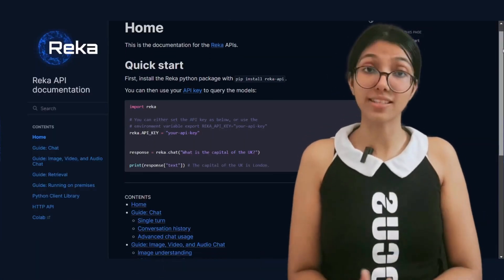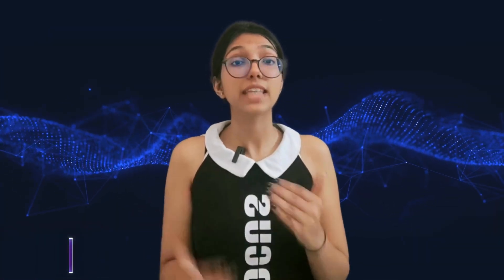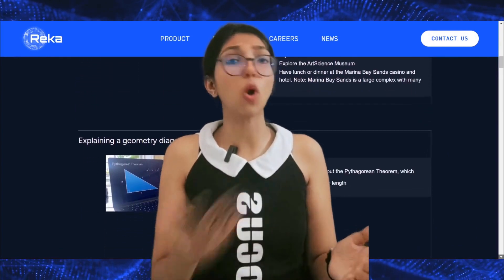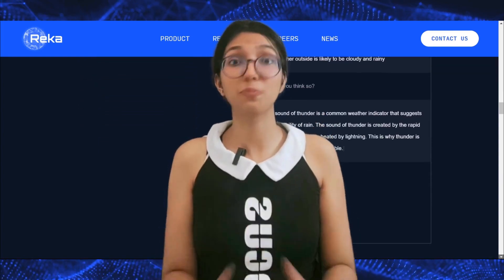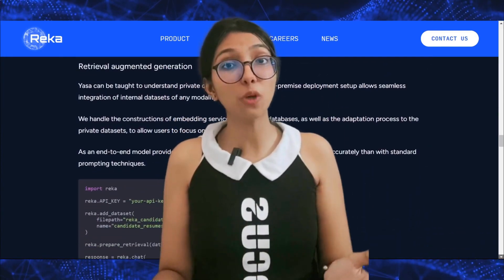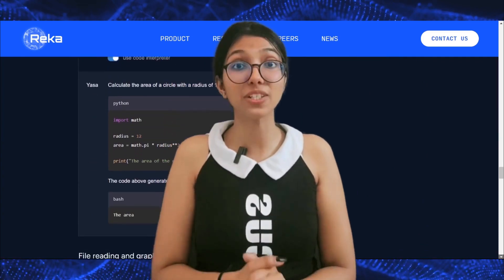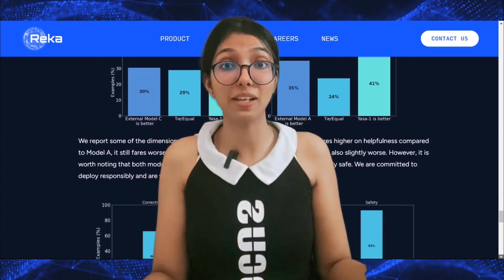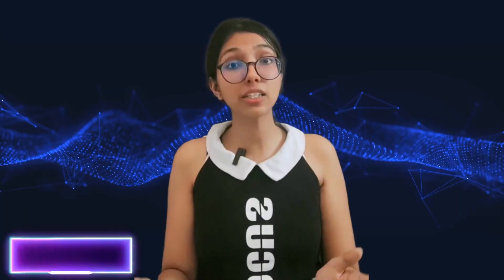Reka AI Introduces Yasa-1: A Multimodal Language Assistant with Visual and Auditory Sensors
Reka AI Introduces Yasa-1: A Multimodal Language Assistant with Visual and Auditory Sensors that can Take Actions via Code Execution

The demand for more advanced and versatile language assistants has steadily increased in the ever-evolving landscape of artificial intelligence. The challenge lies in creating a genuinely multimodal AI that can seamlessly comprehend text and interact with visual and auditory inputs. This problem has long been at the forefront of AI research and development, and it’s one that Reka has taken a bold step toward addressing.